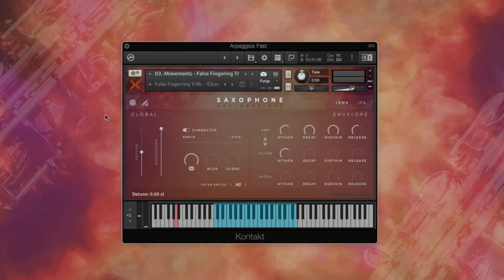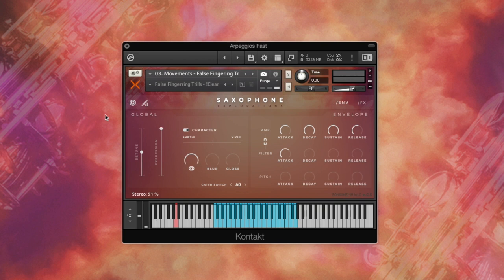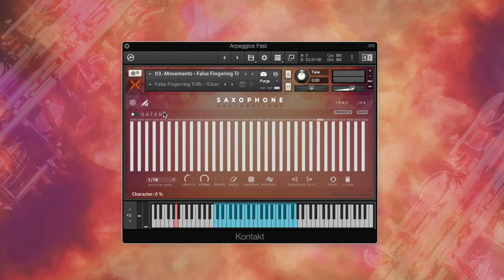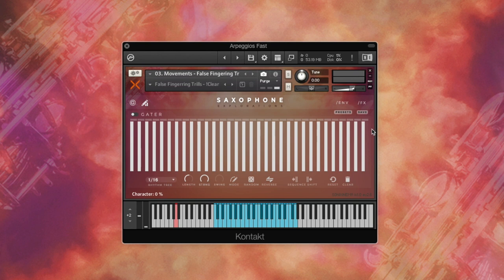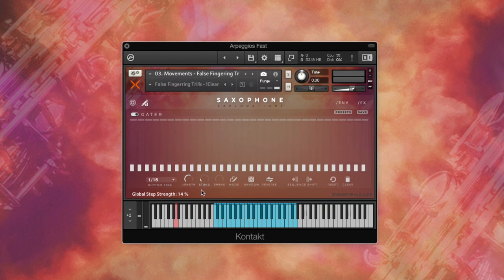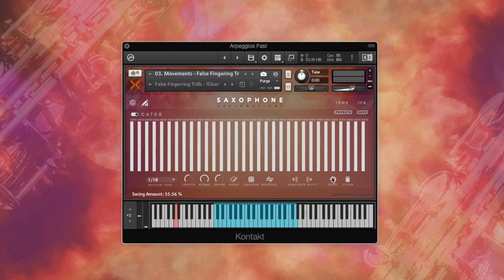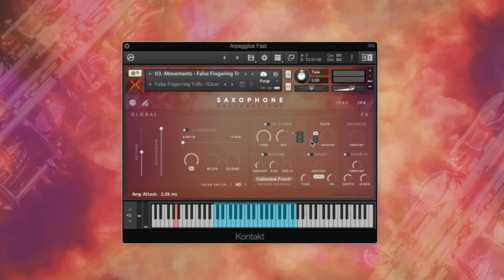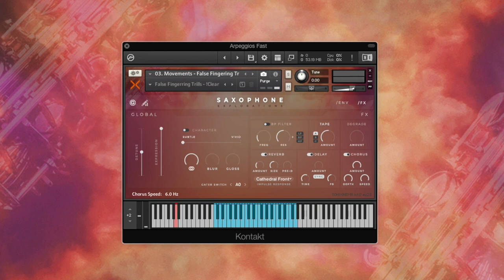Technical Overview - Saxophone Explorations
Introducing Saxophone Explorations - a sample library featuring abstract Saxophone textures and a custom modular rig. Available now for the free Kontakt Player

0:00 Introduction
1:14 Global Tab
2:40 Gater Tab
7:14 Envelope Tab
8:09 FX Tab